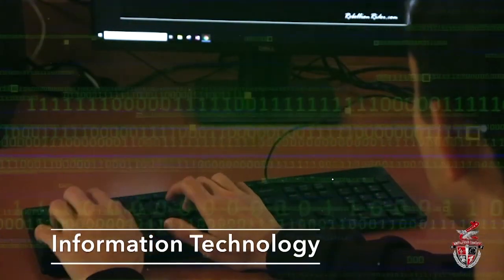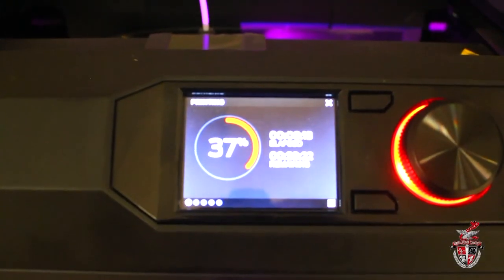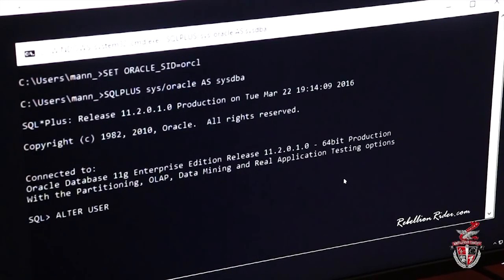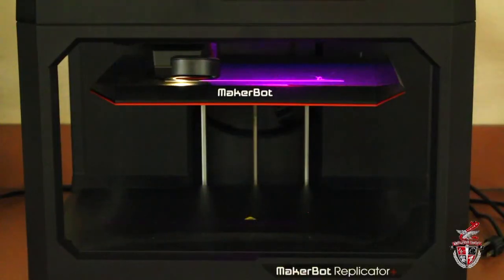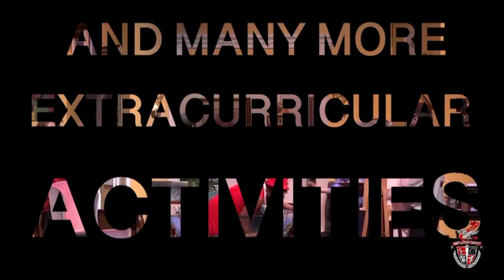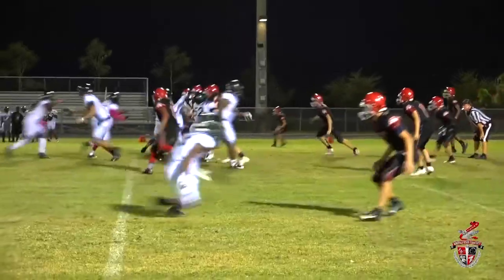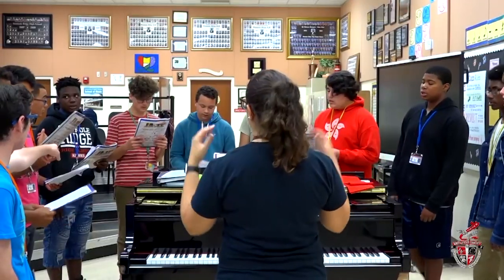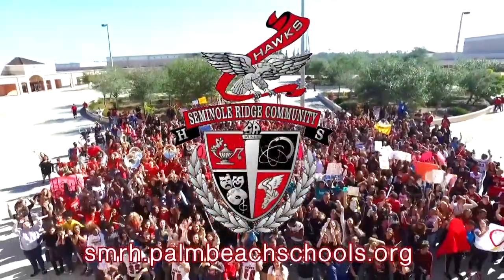Seminole Ridge IT Academy Promo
This is a promotional video for the Seminole Ridge High School Information Technology Academy.   The IT Academy is an "In-House Academy" and is open to any student zoned for our campus.